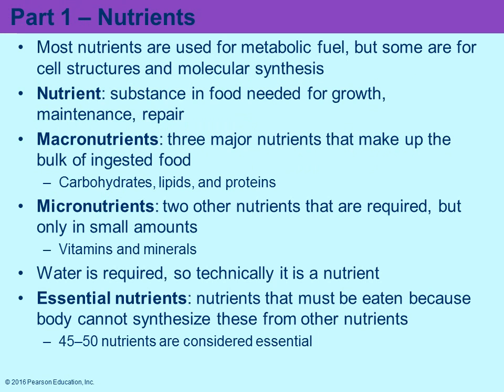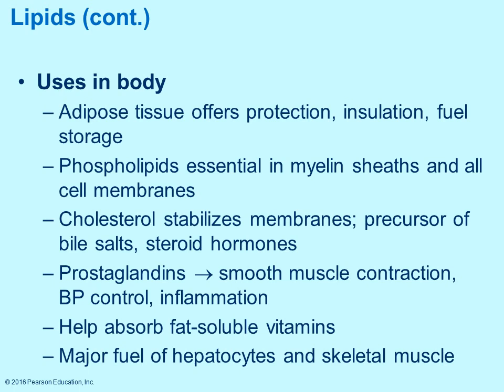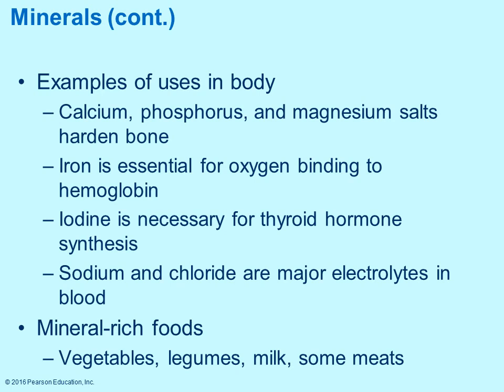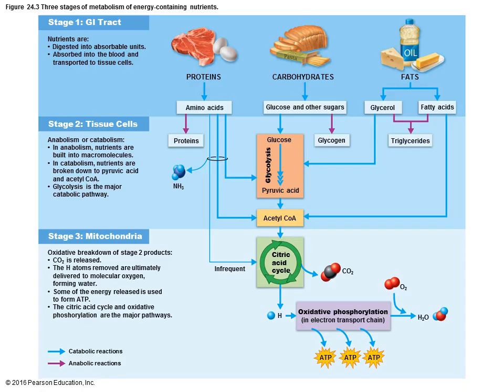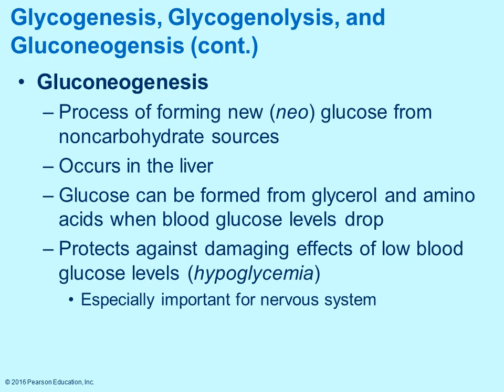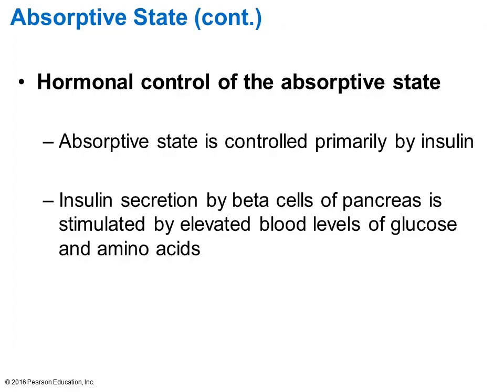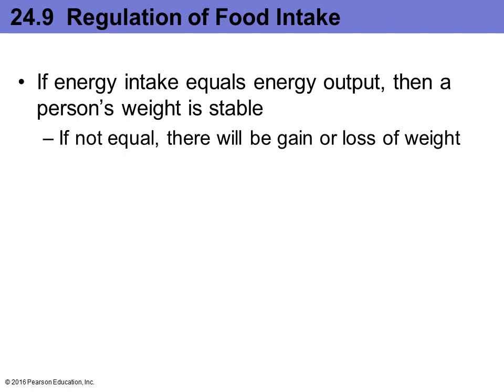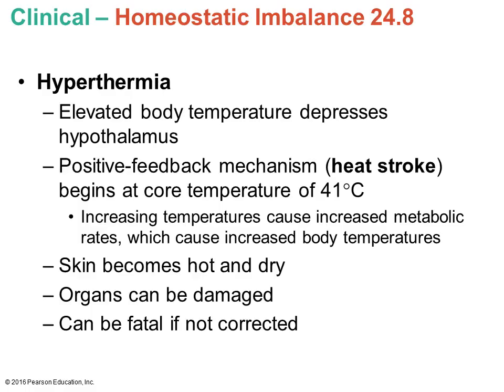2402 Chapter 24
Learn about nutrition and metabolism.